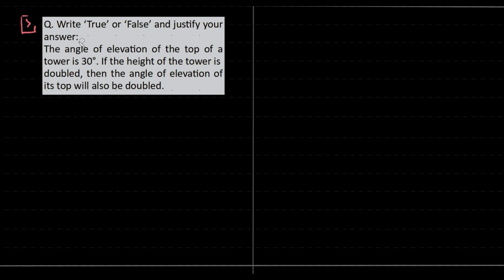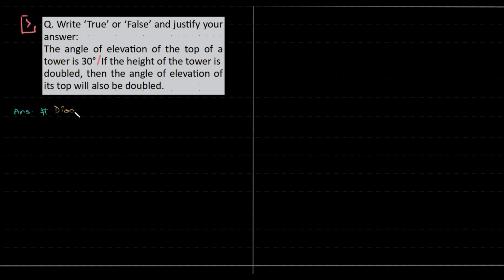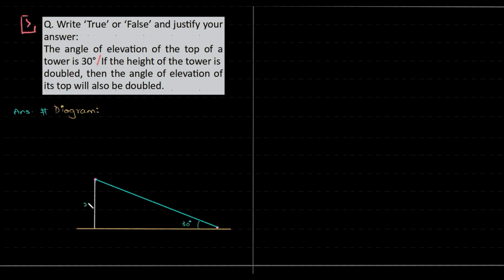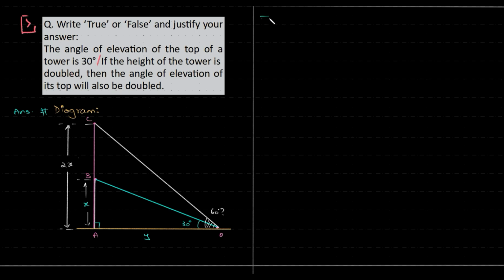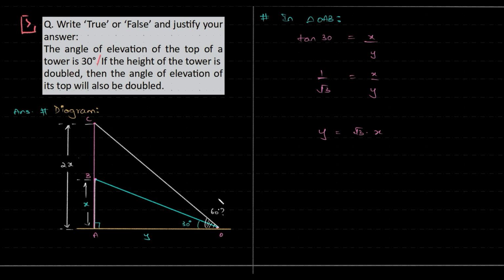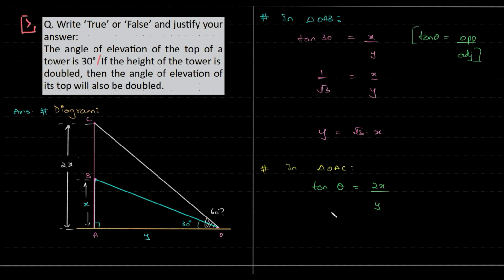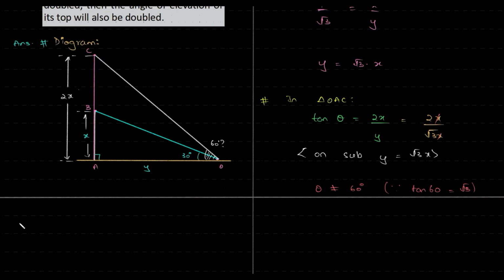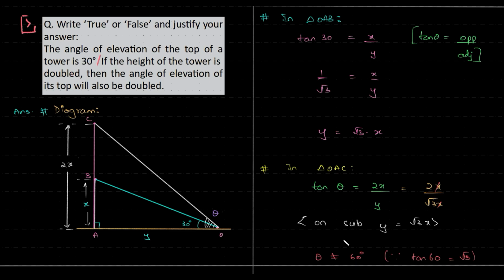9 02 B 1 Extra Question E